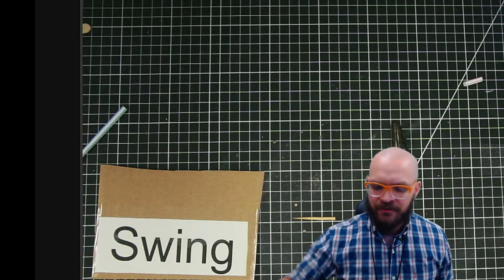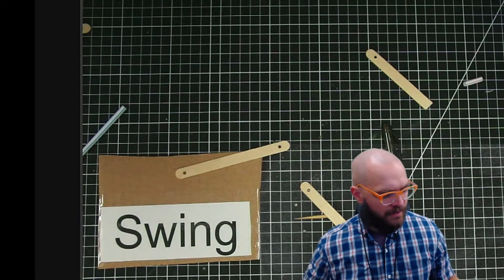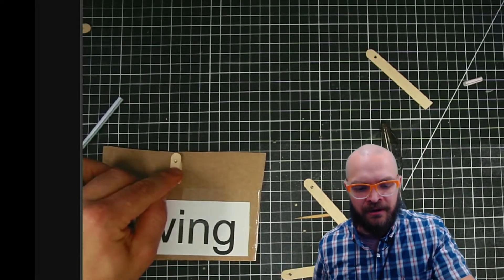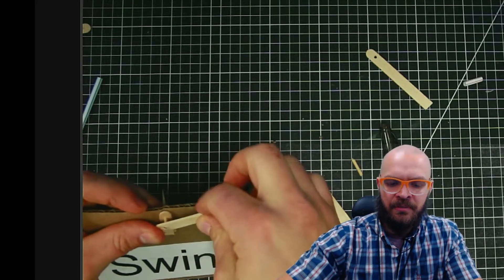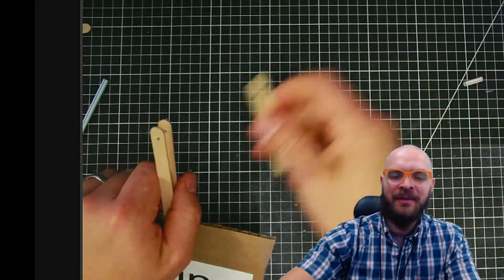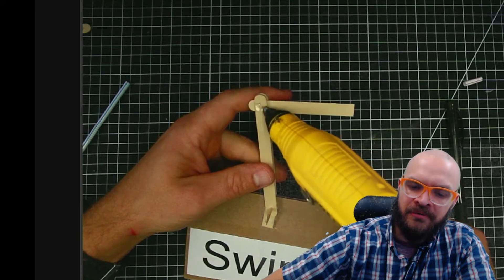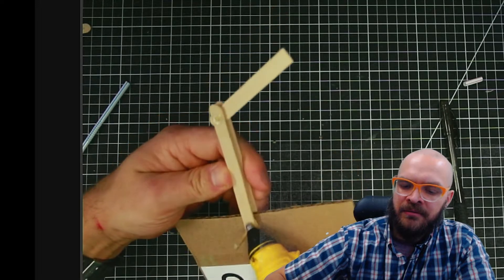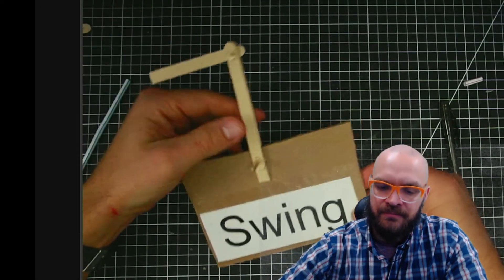Popsicle Stick Basics: The Swing!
Welcome to our tutorial on how to build a swing using popsicle sticks and skewers! This project is perfect for students who love to play and explore, and it's a great way to learn about physics and engineering. Using simple materials like popsicle sticks and string, students can create their own custom swing that they can use for hours of fun.

In this tutorial, we will walk you through the steps of building a swing using popsicle sticks and string. We will show you how to measure and cut the popsicle sticks to the right size, how to attach the string to create the swing seat, and how to hang the swing from a tree or other sturdy structure. We will also provide some tips and tricks to help you create a stable and safe swing that will last for years to come.

Whether you are a teacher or parent looking for a fun and educational project for your students or children, or you are just someone who loves to build and create, this tutorial is for you. So grab your materials and get ready to build a swing
This is a part of my 'Popsicle stick engineering' sequence for my Innovative Arts students.